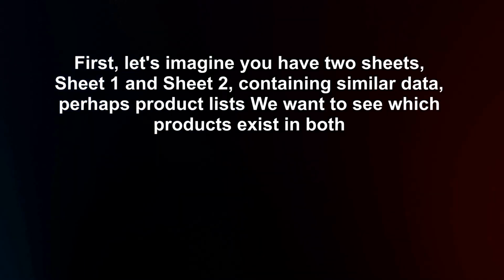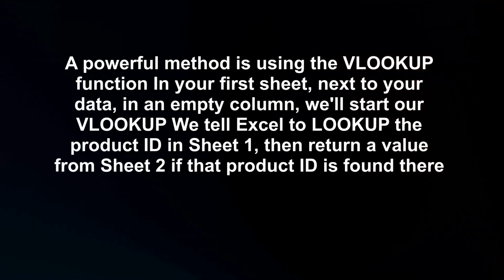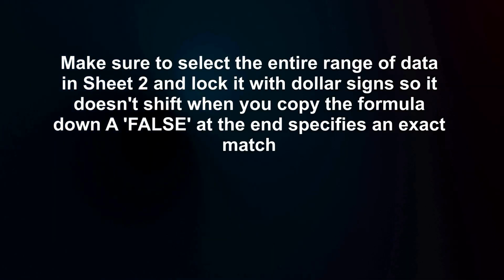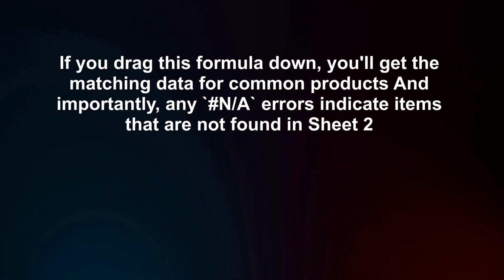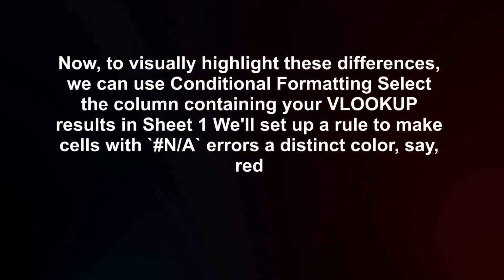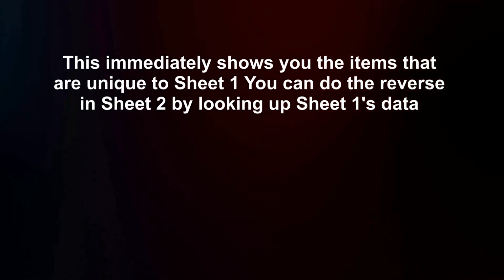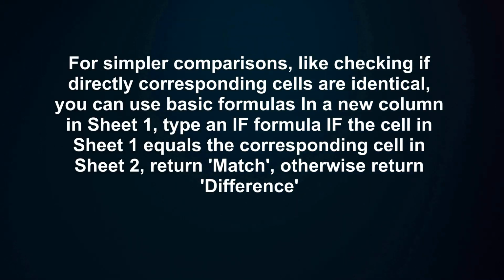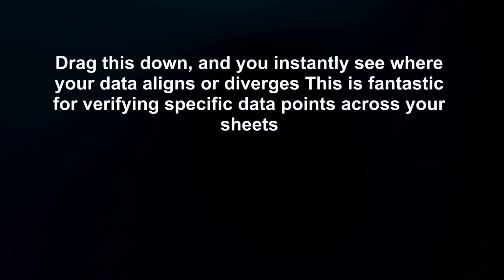How To Compare Two Sheets In Excel For Similiarities & DIfferences - GUIDE!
How To Compare Two Sheets In Excel For Similiarities & DIfferences provides methods for identifying commonalities and disparities between two Excel worksheets, employing techniques like VLOOKUP, conditional formatting, and comparison formulas to highlight matching and unique data points, aiding in comprehensive data reconciliation.

00:00 Intro
00:10 Setting the Stage: Comparing Two Excel Sheets
00:24 Method 1: Using VLOOKUP for Common Items
00:45 VLOOKUP Formula Explained
01:01 Interpreting VLOOKUP Results (N/A)
01:17 Visualizing Differences with Conditional Formatting
01:36 Highlighting Unique Items in Sheet 1
01:45 Method 2: Simple IF Formula for Direct Comparisons
02:05 IF Formula in Action
02:20 Advanced Comparison Techniques Recap